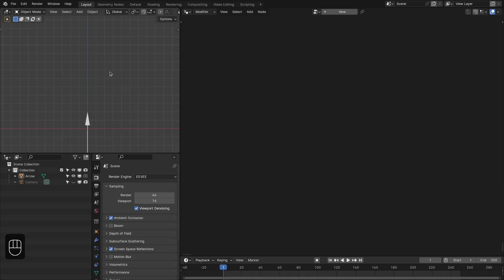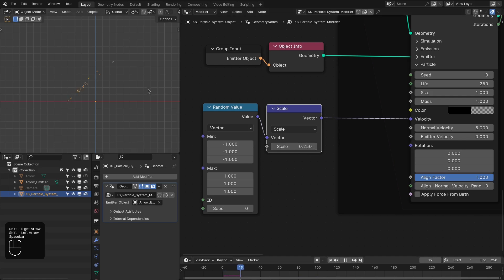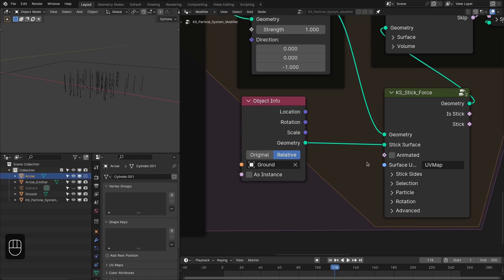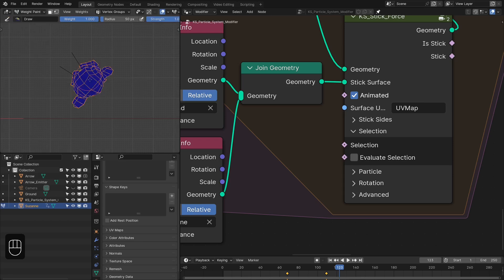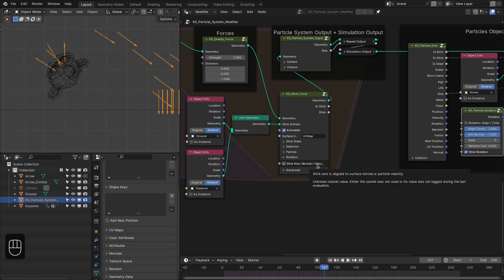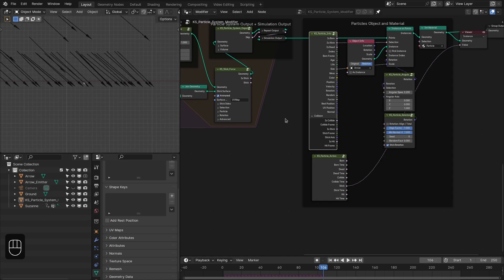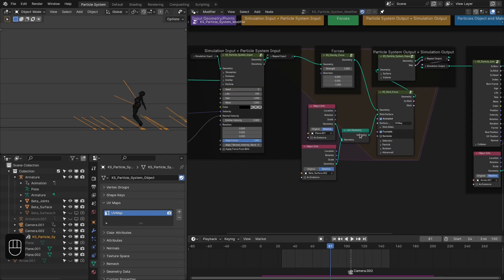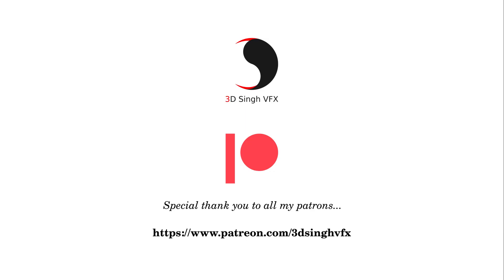Particles VFX: Procedural Particle System v2.3 || Geometry Nodes || - Tutorial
Hi. In this video tutorial, I have shown how to stick particles to any object (static or animated) using Procedural Particle System v2.3 in Blender 4.0x. With this method, you can easily create a War scene with arrows or bullets or create technical product visualization.

Happy Noding... :)